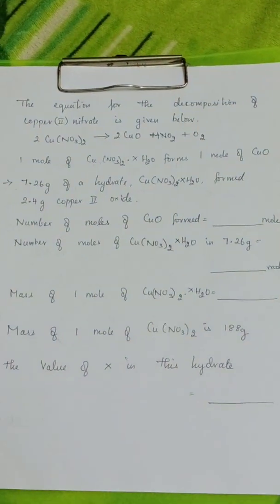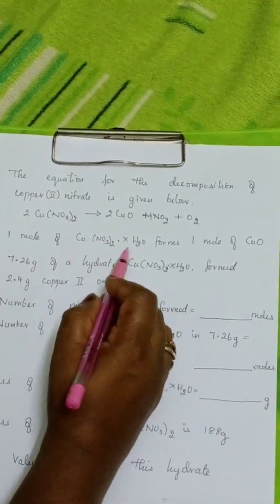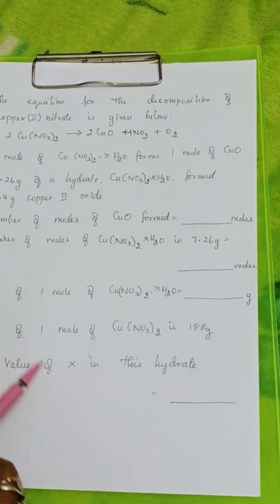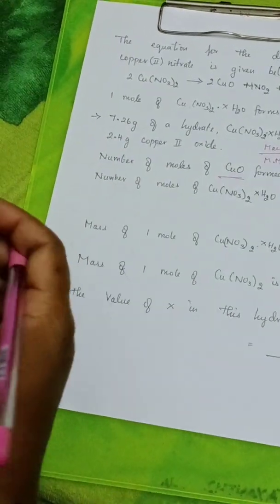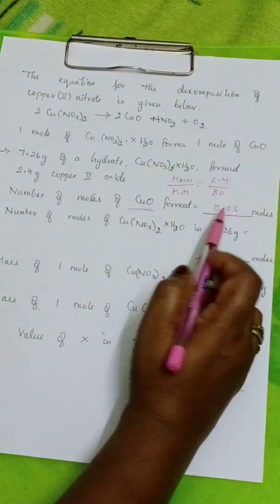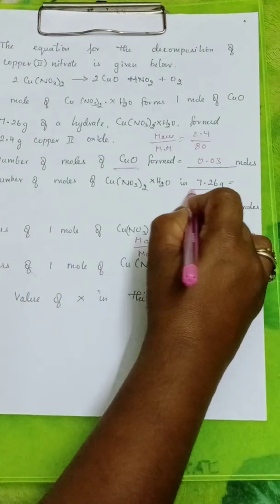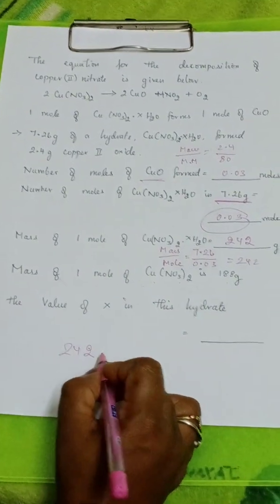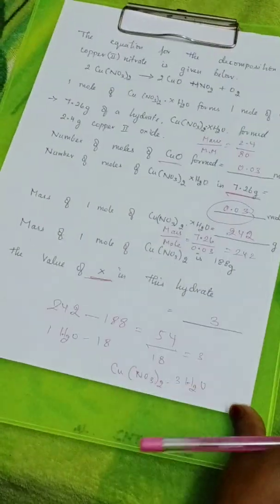7.26g of a hydrate, copper nitrate formed 2.4g copper II oxide.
past paper question
# amount of water in hydrated salt
# how to find the volume of water in hydrated salt
IGCSE Cambridge chemistry taught by Jayanthi thalapathi